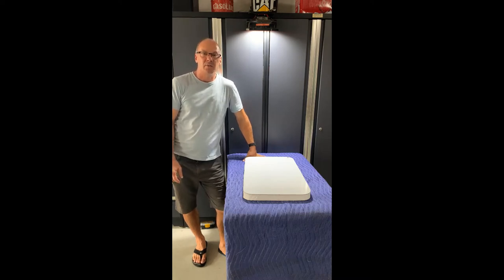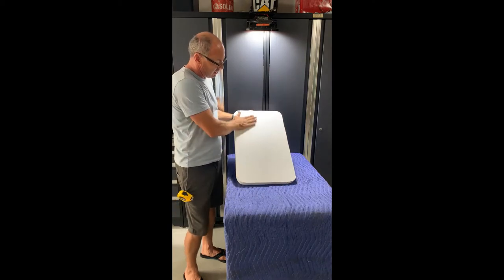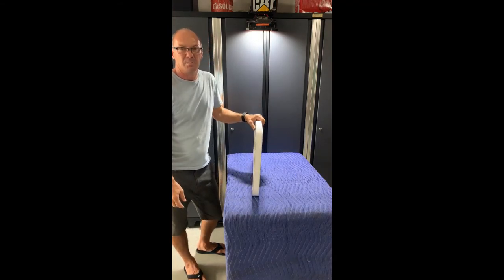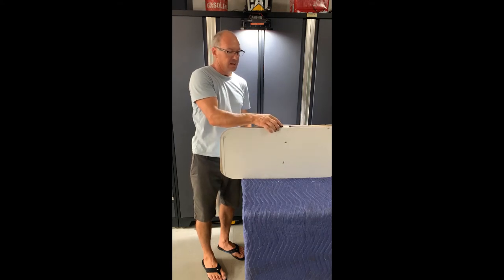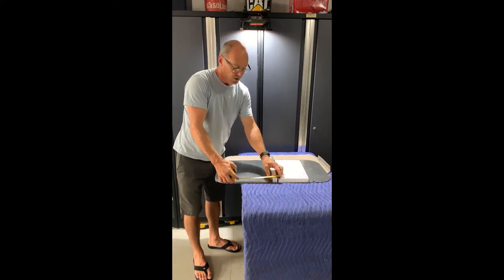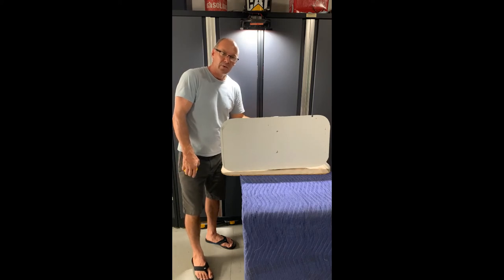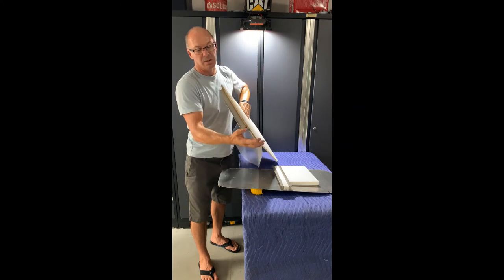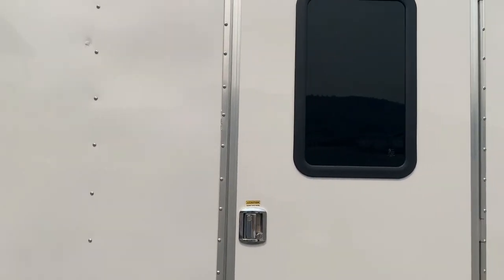Enclosed Trailer Toy Hauler Conversion Window Install Tips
Hello everyone.  Here are some tips when installing windows into your cargo trailer conversion.  I sourced my sliding windows through Ebay from Hanna RV in Oak Creek, Wisconsin.  They worked perfectly and came quickly.  My RV door window was purchased through Amazon and was a Lippert 806621 Thin Shade for your reference.  Thanks for all your support.